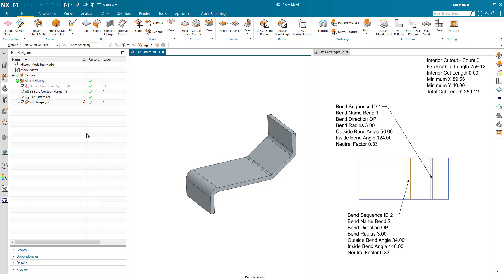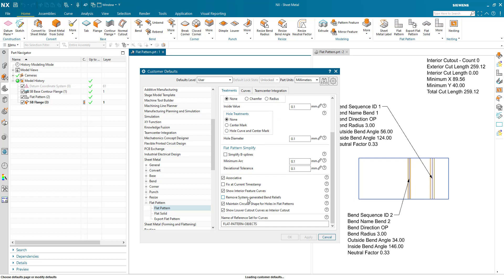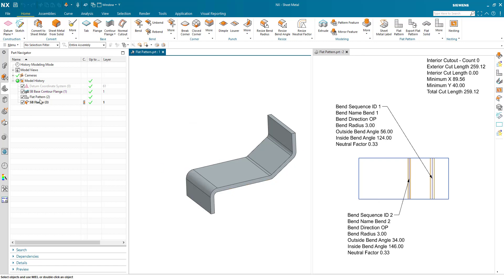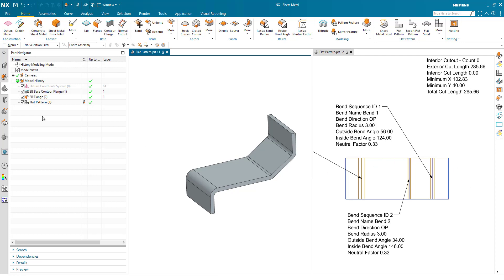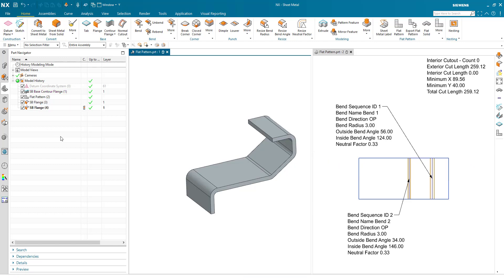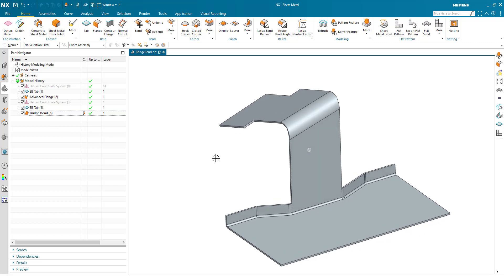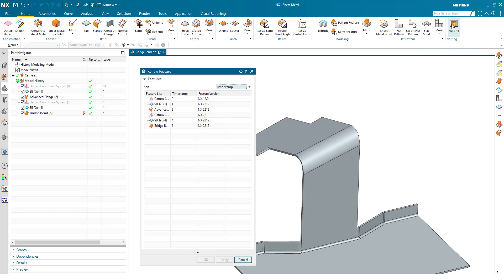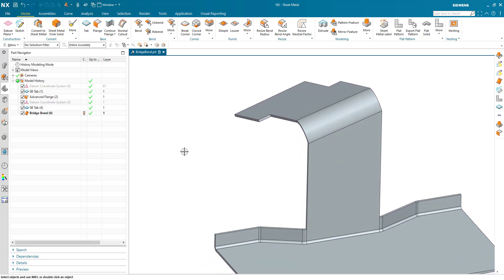What’s new in NX 2306: NX Sheet Metal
• NX Sheet Metal Design
• Product design made easy
• Ability to model an entire spectrum of sheet metal parts
• Direct downstream consumption of data